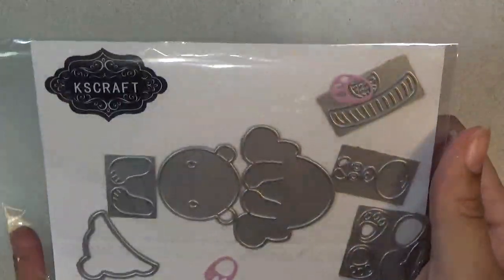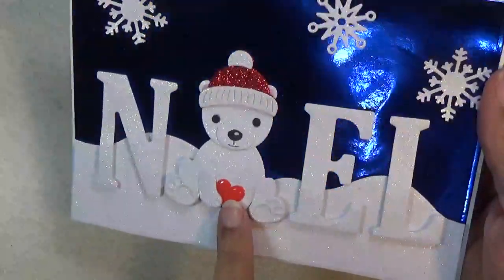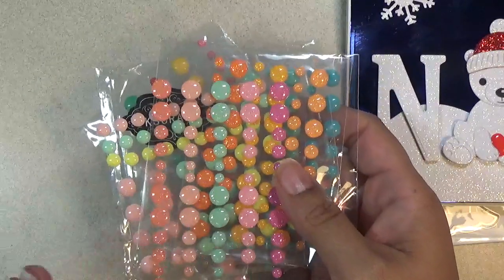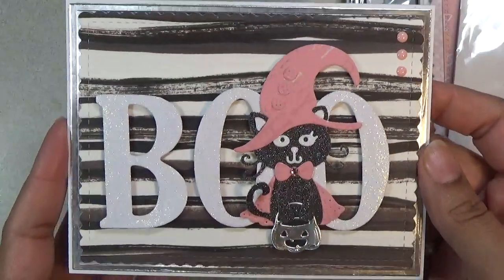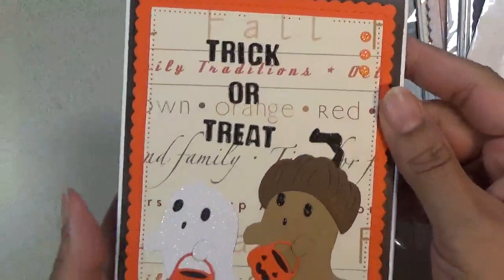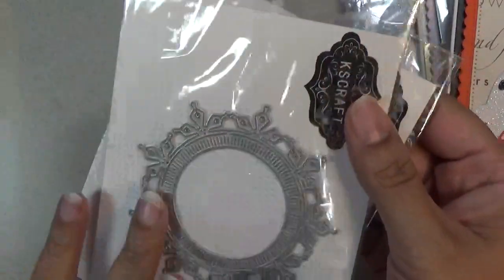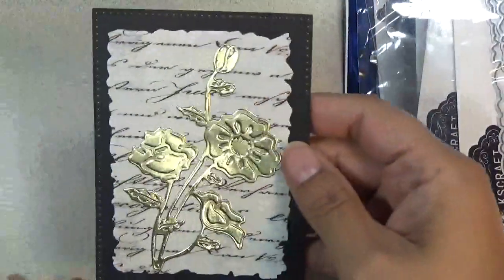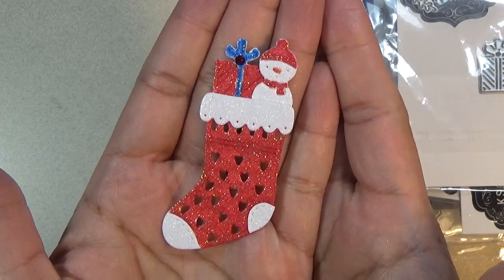Aliexpress Haul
Seller Links:
llama set
heart sugar sprinkles enamel dots
2 inch Alpha English 26pc letter set